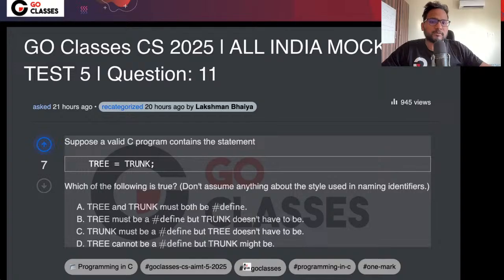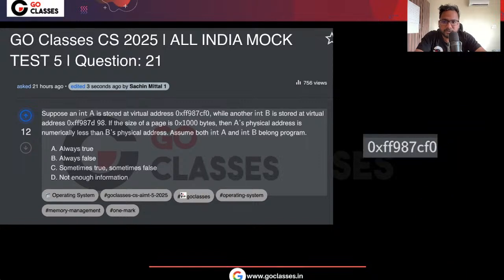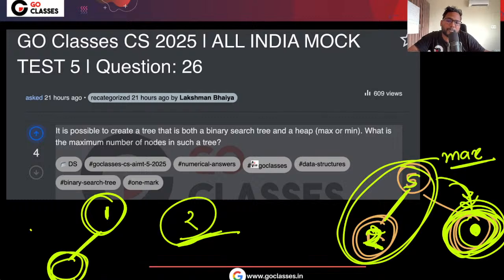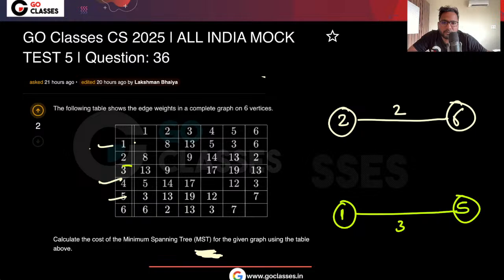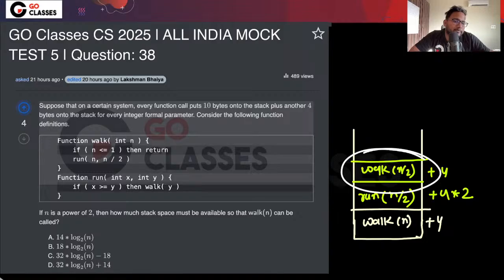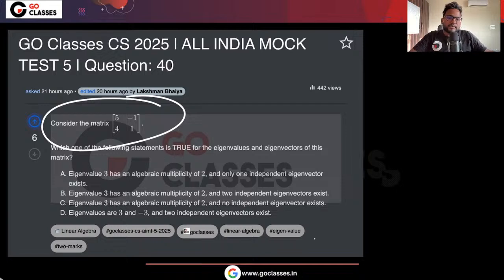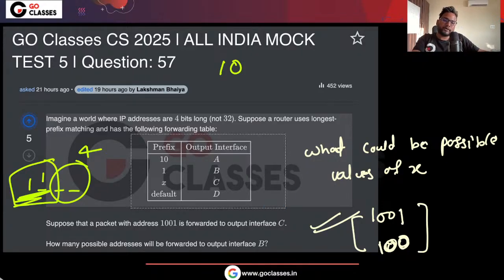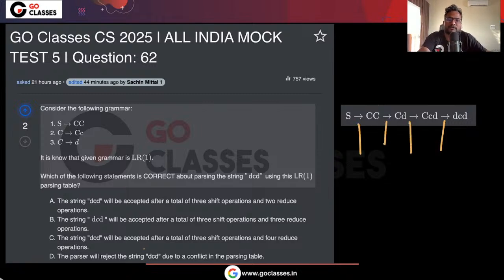AIMT - 5 Solutions Part 2 | Complete Analysis | Sachin Sir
AIMT - 5 Solutions | Complete Analysis | GATE CSE All India Mock Tests | GO Classes | Deepak Poonia

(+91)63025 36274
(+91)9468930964